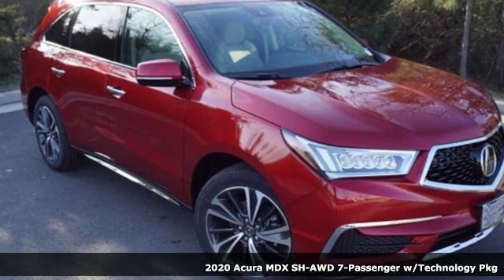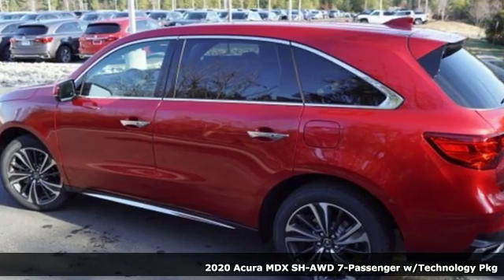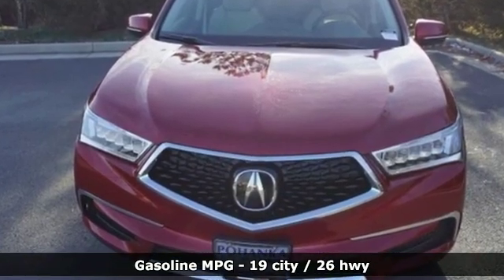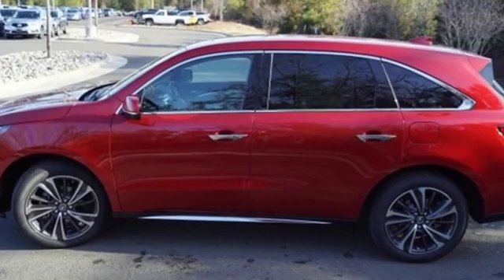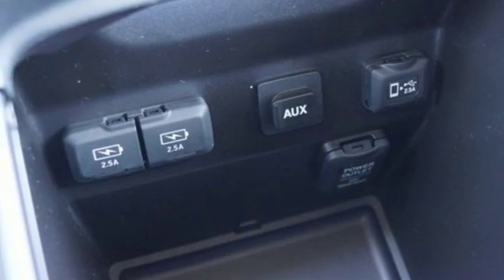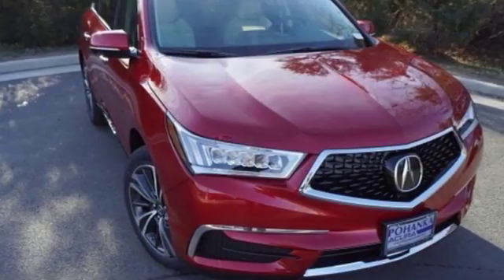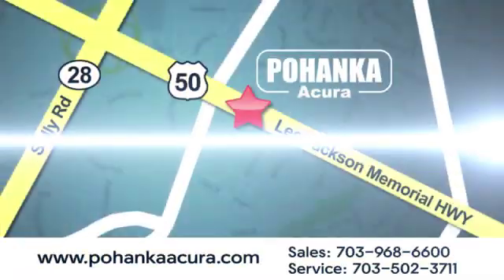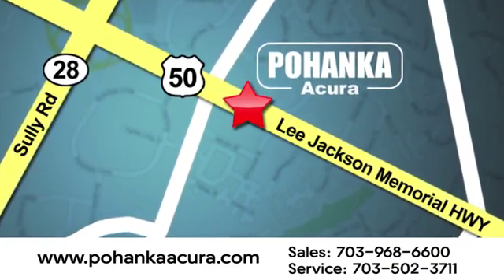New 2020 Acura MDX Chantilly VA Acura Washington-DC, DC ALL015490 - SOLD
Year: 2020
Make: Acura
Model: MDX
Trim: Technology
Engine: 3.5L V6 SOHC i-VTEC 24V
Transmission: 9-Speed Automatic
Color: Red
Interior: Parchment
Stock #: ALL015490
VIN: 5J8YD4H52LL015490
Performance Red Pearl with leather trimmed parchment interior, heated front seats, third row seating, V6 power, SH-AWD, technology package, navigation, remote start, power moon roof, satellite radio, and much more. Recent Arrival! 19/26 City/Highway MPGbrbrbrAll prices exclude taxes, title, license, and dealer processing fee of $799.00. Published price subject to change without notice to correct errors or omissions or in the event of inventory fluctuations. All features not on all vehicles. Vehicles shown are for illustration purposes only. MPG is based on 2016 EPA mileage ratings. Use for comparison purposes only. Your actual mileage will vary, depending on how you drive and maintain your vehicle, driving conditions, battery pack age/condition (hybrid only), and other factors. MPG is based on 2017 EPA mileage ratings. Use for comparison purposes only. Your mileage will vary depending on driving conditions, how you drive and maintain your vehicle, battery-pack age/condition (hybrid only), and other factors.

Address:
13911 Lee Jackson Highway